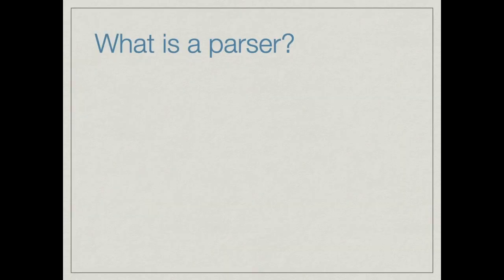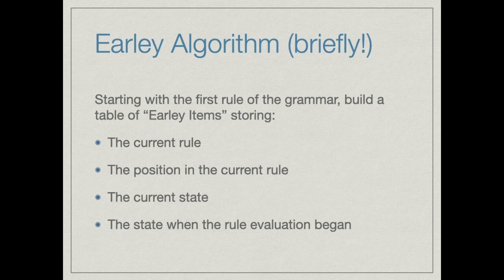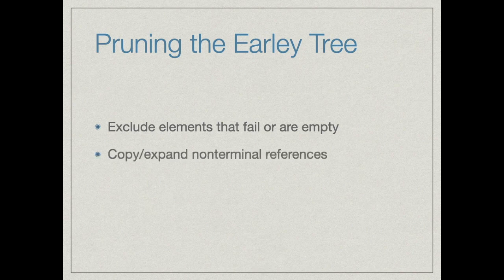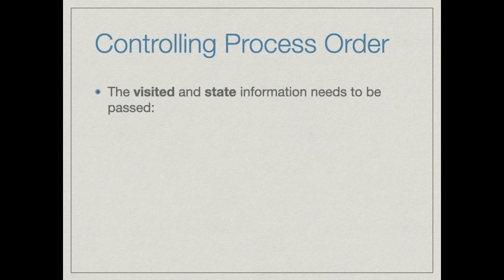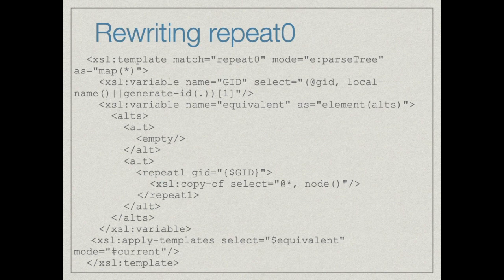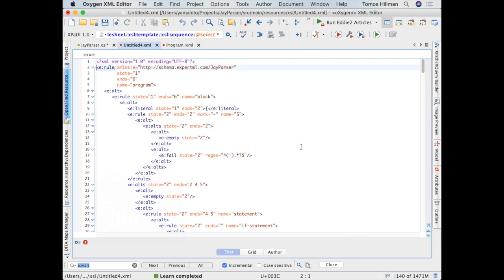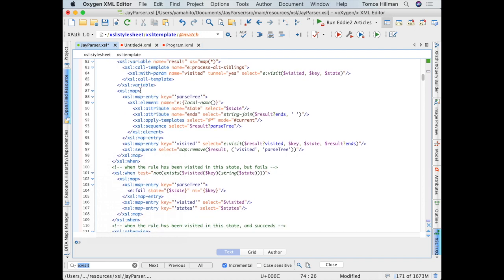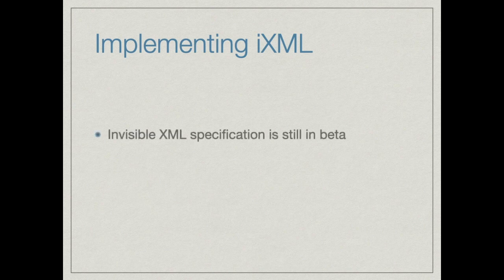02 TomHillman JayParser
In XML Prague this year I presented on a proof of concept grammar parser in XSLT. In this presentation I plan to release an open-source fully compliant Invisible XML parser based on this work. The presentation will demonstrate iXML parsing, some technical details of the implementation, and finish with a short overview of the advantages of this declarative approach of parsing text. I also hope to show how it is possible for the parser to extend itself to other grammar languages.

Tomos Hillman has over a decade of experience with XML, XSLT, XQuery and related technologies, particularly in the field of digital publishing, quality analysis, and transformation. He has given training courses to various institutions including publishers, universities and the UN, as well as being a regular faculty member at the prestigious XML Summer School in Oxford.